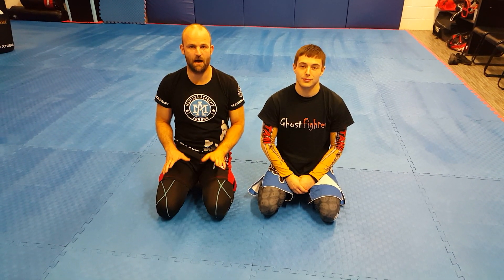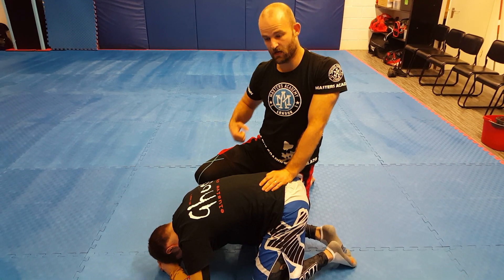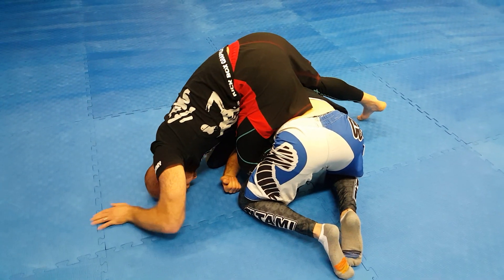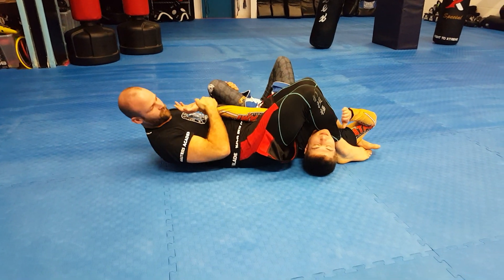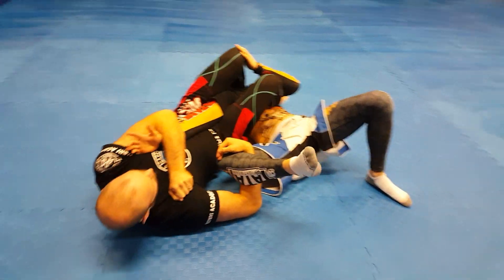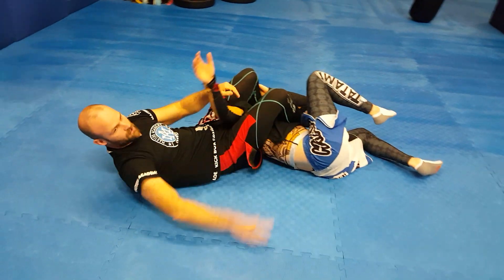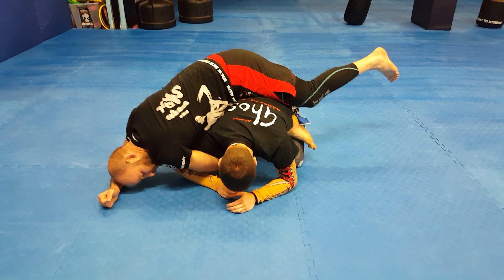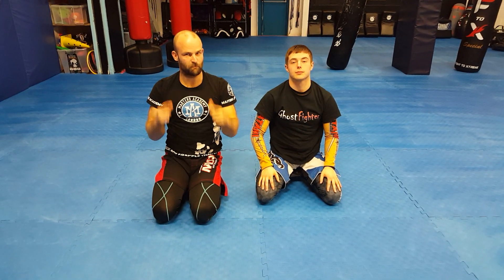How To Do A Judo Style Armbar AKA Juji Gatame Roll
Mat Master James shows two ways to finish the juji gatame based upon your opponents reactions. Neil Adams MBE won his 1981 world championship with these very techniques.